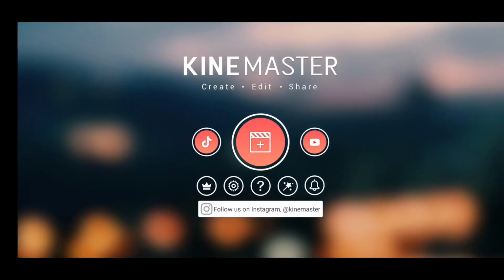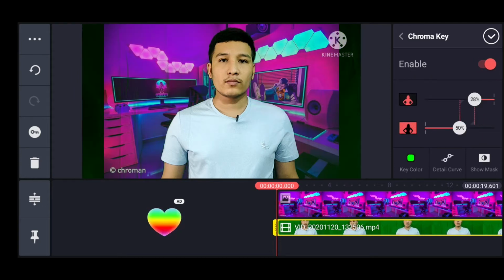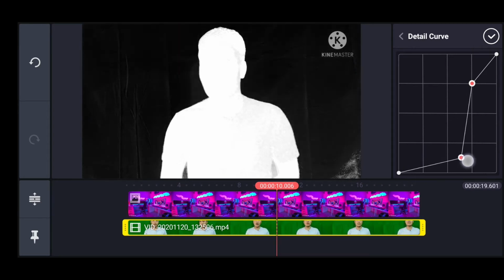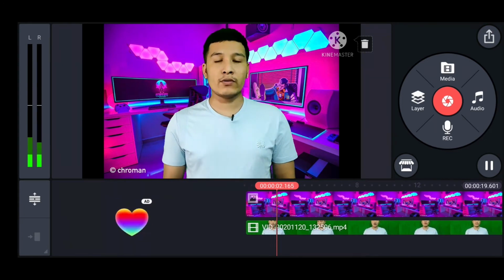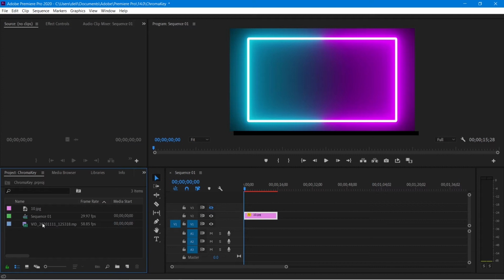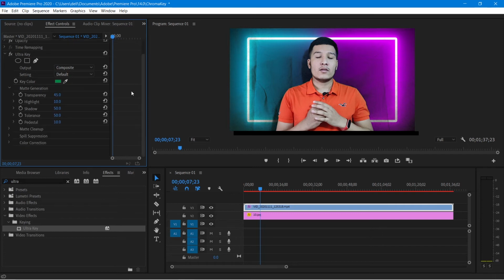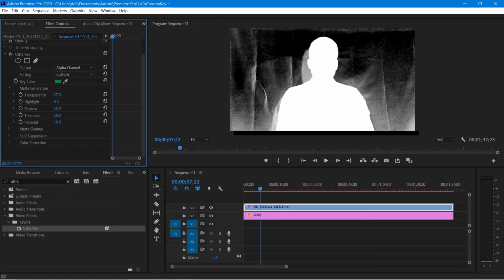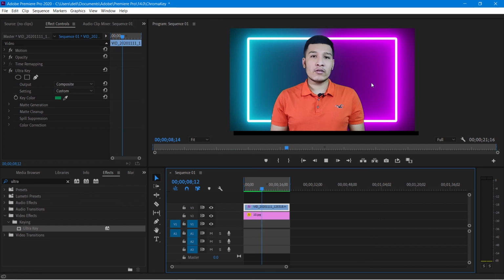How to Chromakey | Change Background | Remove Greenscreen in Kinemaster & Adobe Premier Pro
A follow up video of my Previous video on " How to make a green screen" Here, I will show you how to Chromakey your video and remove your background in Kinemaster &  adobe premier pro.

Intro: (0:00)
Kinemaster: (1:00)
Adobe Premier Pro: (4:44)
Ending Note: (9:16)